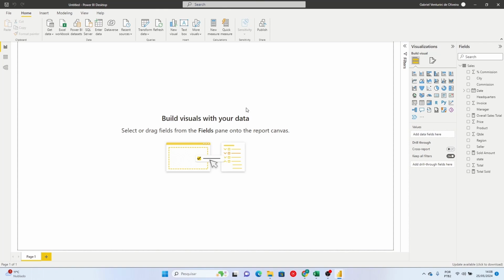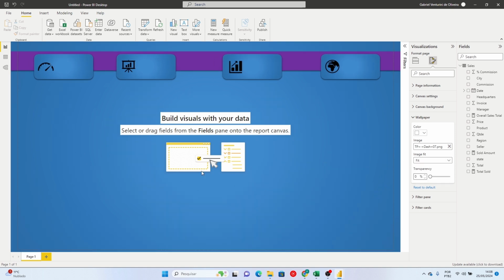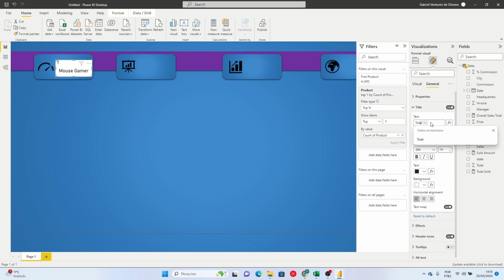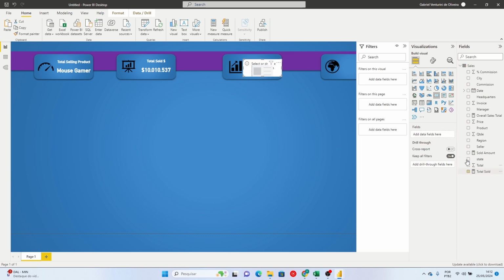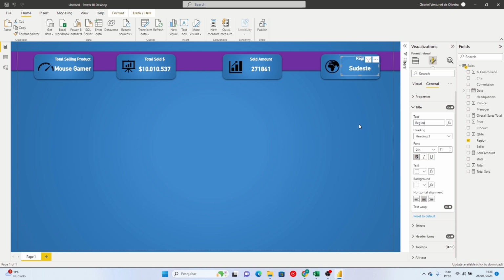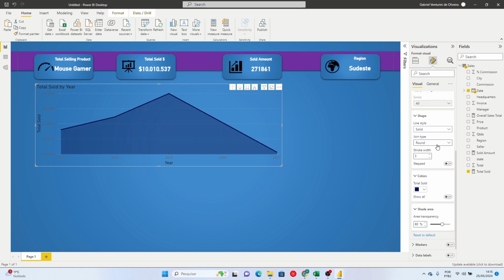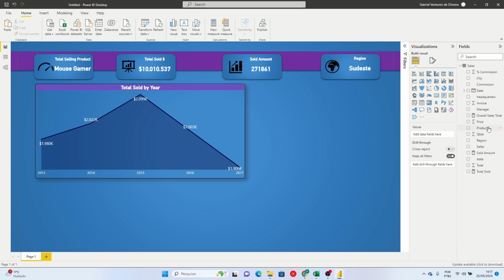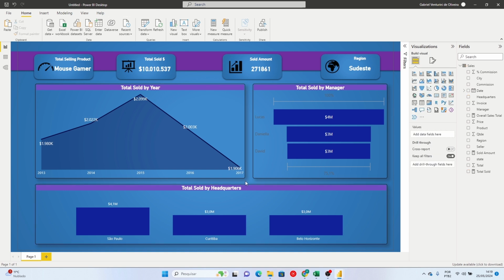Dashboard in Power BI for Business Analysis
If you're ready to learn how to turn data into actionable insights, this video is for you.

We'll walk through step-by-step how to build efficient dashboards that not only visualize but also interpret and communicate crucial information for strategic decision-making. From initial setup to advanced techniques, you'll have everything you need to start creating your own business analysis tools in Power BI.